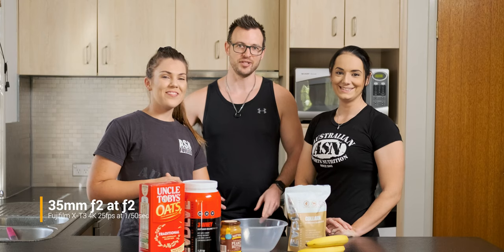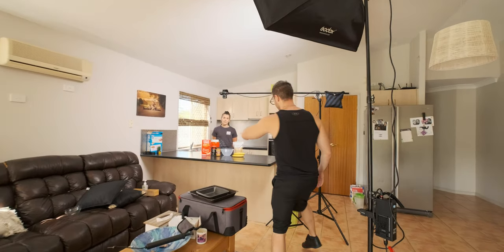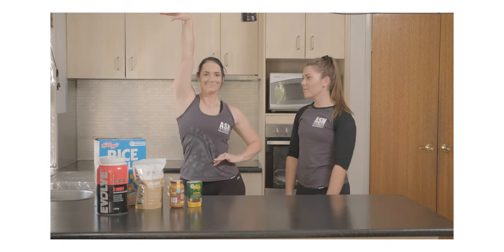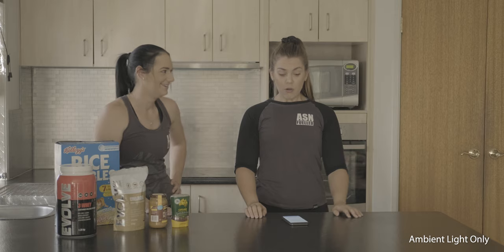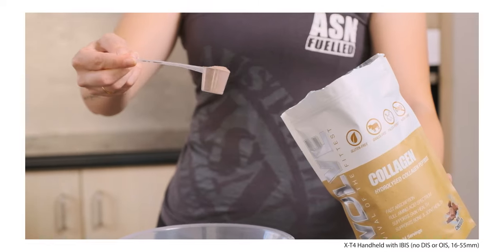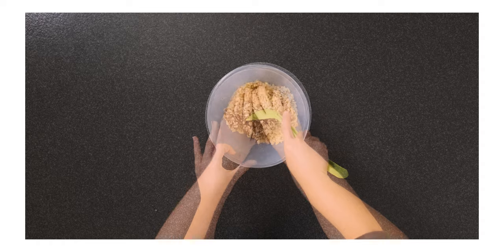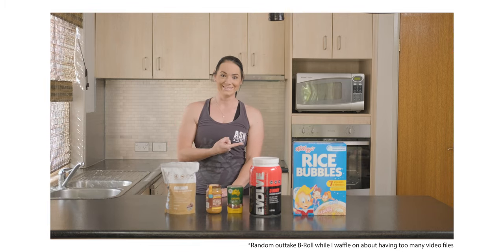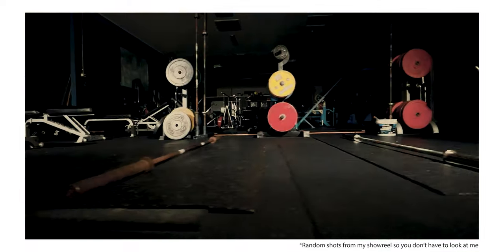Kitchen Cooking Video - Behind the Scenes (3 camera Fujifilm X-T4 setup)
[timestamps below]
Isaac walks you through a low budget kitchen shoot using only the equipment and humans in the house.

0:00 Intro
0:09 Equipment walkthrough
1:53 Youtube Thumbnail
2:25 Fujifilm HDMI info display / SmallHD Metadata
3:09 Lighting (Aputure 300D Mk II in Softbox)
4:02 Handheld B-Roll with IBIS
4:30 Camera settings (codecs, LUTS, framerates)
5:05 Proxy files for anger-free editing
5:30 Working with 3 cameras
6:54 Checking with client
7:59 Wrap up
8:26 Cool moves and dogs

Equipment Used
Fujifilm X-T4
Fujifilm X-T3
Fujinon 10-24mm f4 OIS
Fujinon 16-55mm F2.8